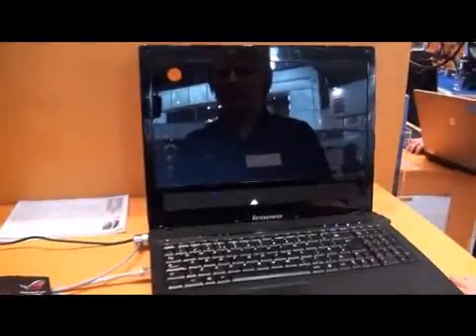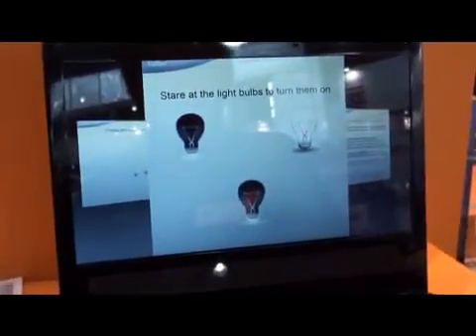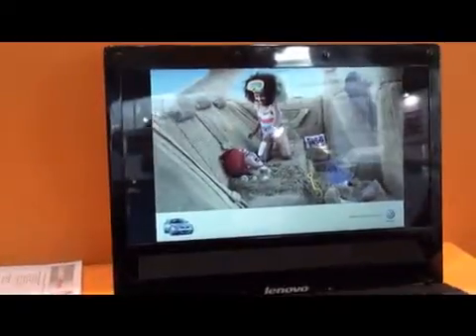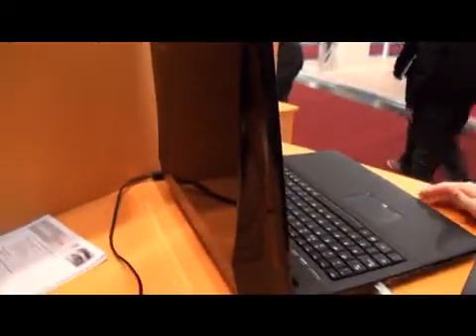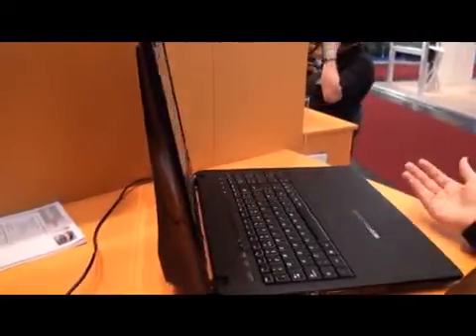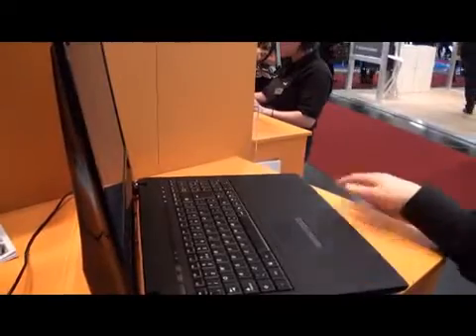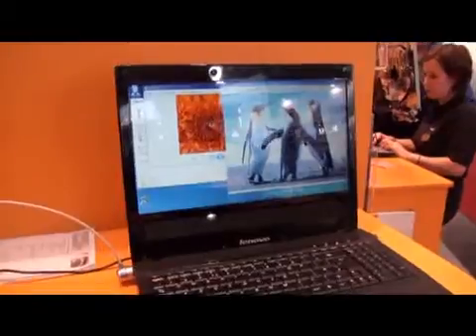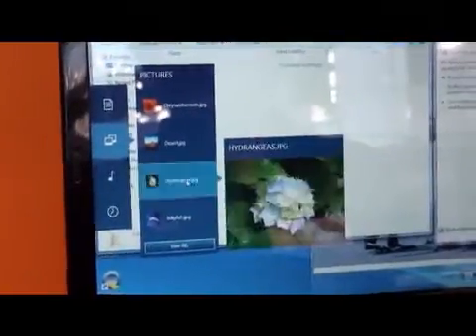Lenovo/Tobii Technology eye tracking laptop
HANOVER: The system works by shining infra-red lights at the user and tracking the reflections from the eyeballs on twin cameras. These then predict where the eye is looking. The final model is expected to be available in two years.